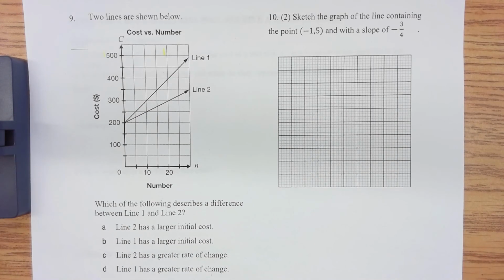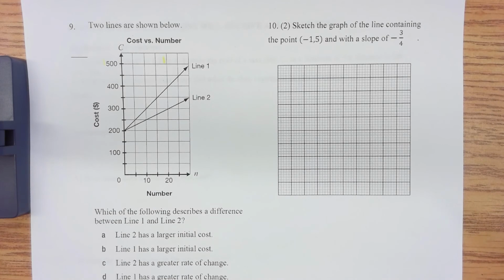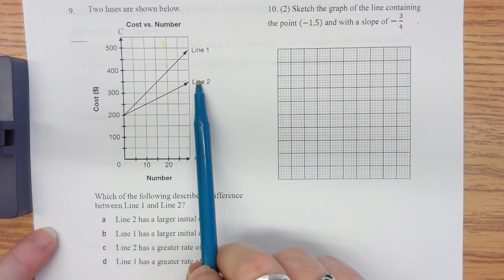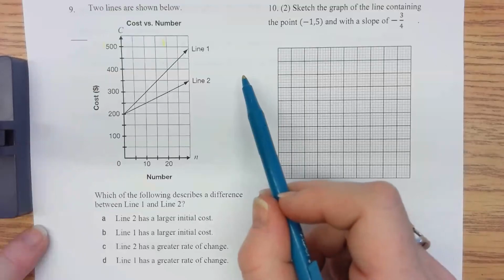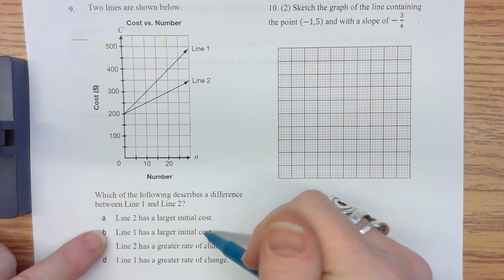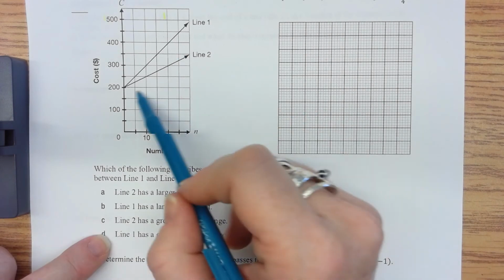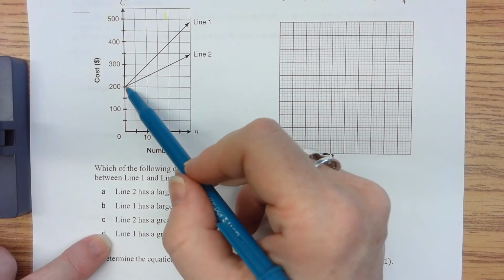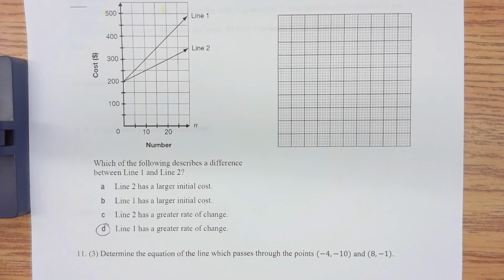Unit 2 Test KU part